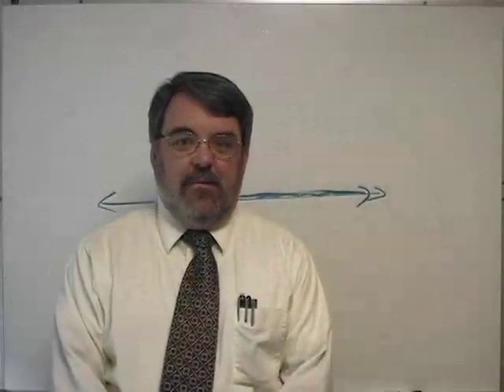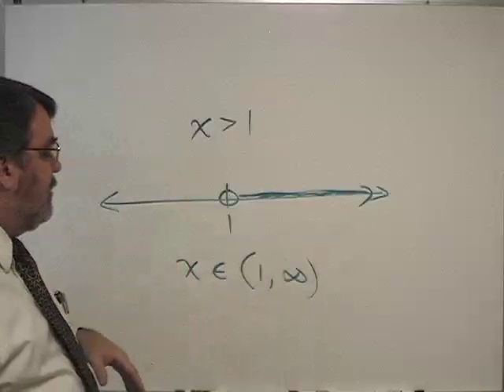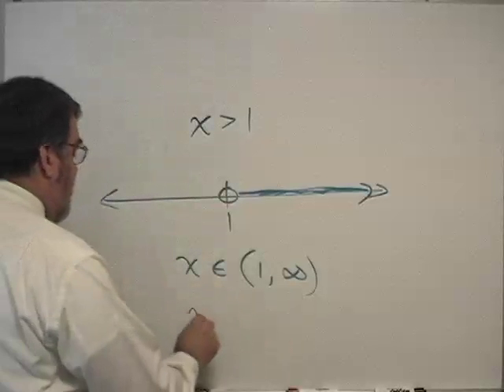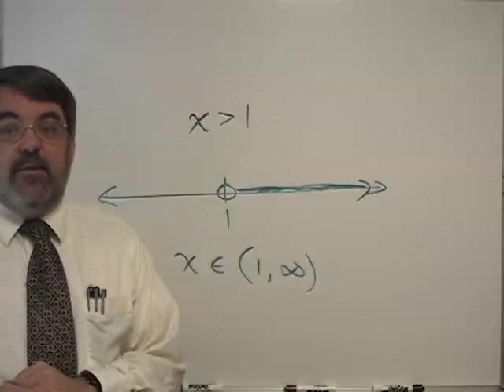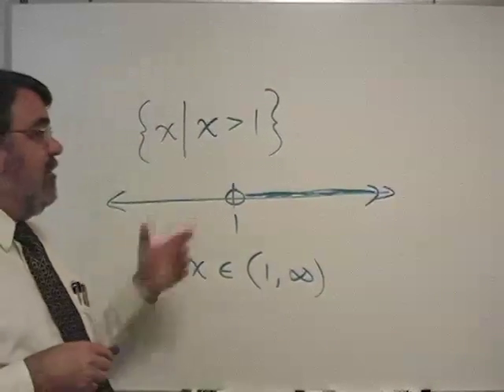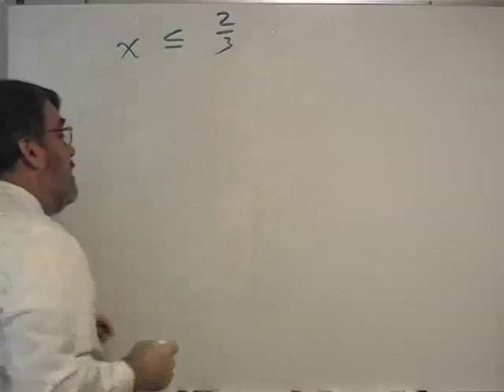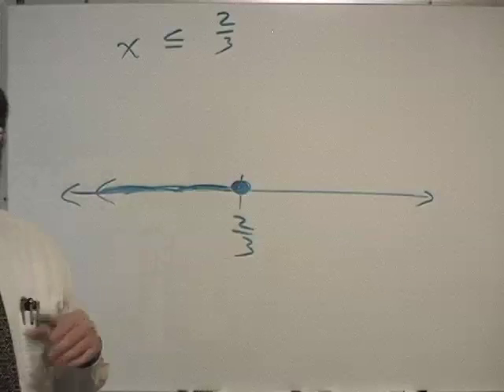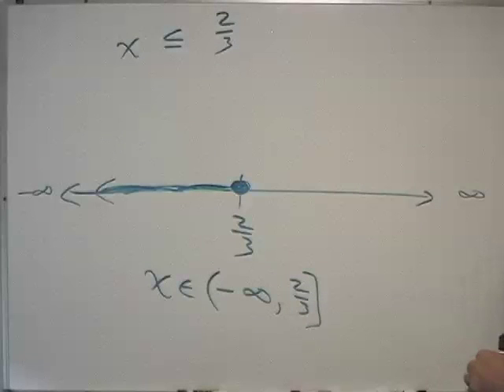Section 4.1, Topic 4